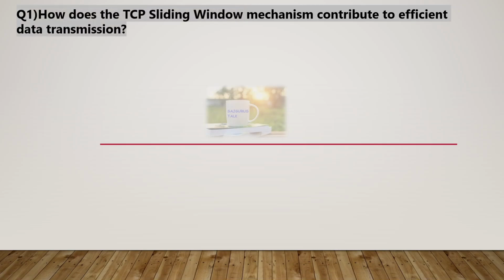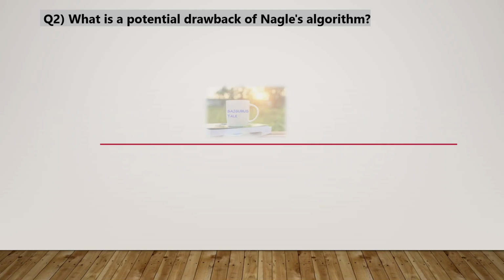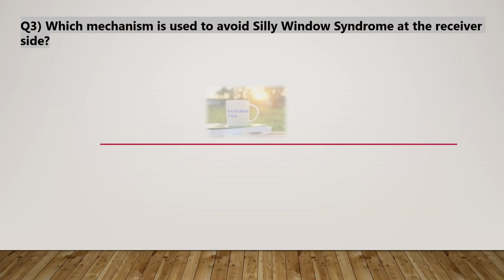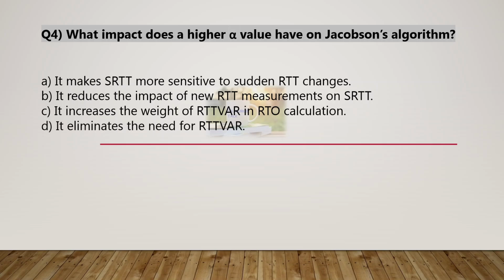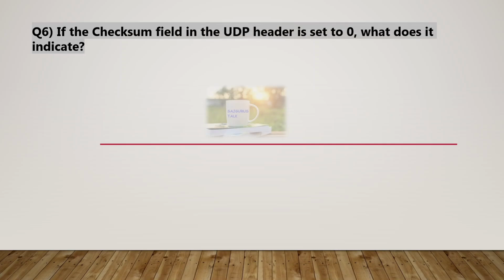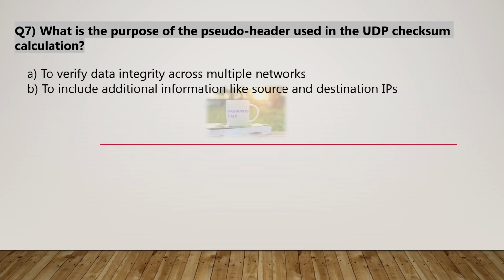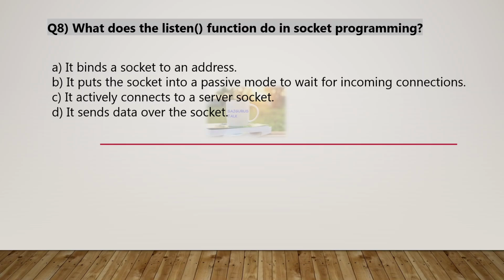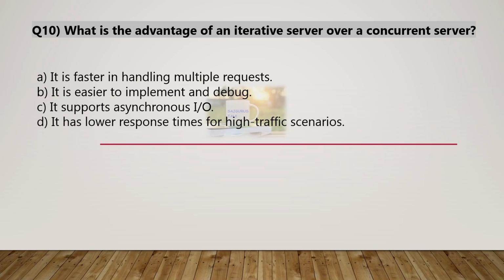NPTEL-Computer Networks and Protocol Assignment Series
This video is useful for engineering students and those preparing for the NPTEL,UGC NET, GATE, and APSET exams.